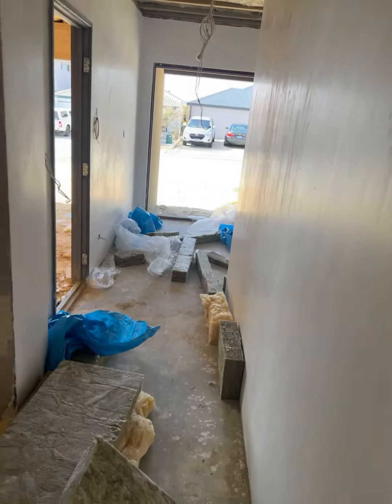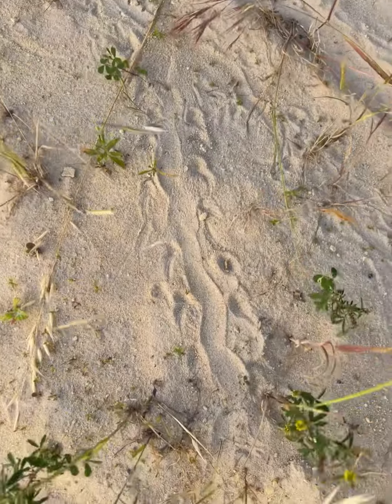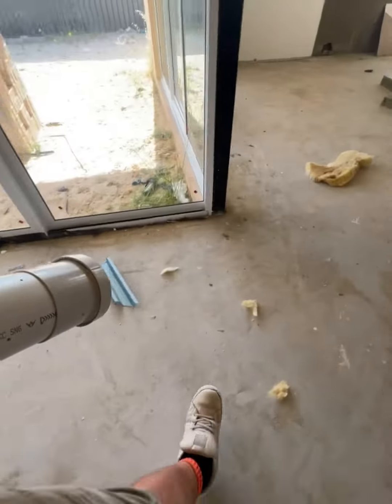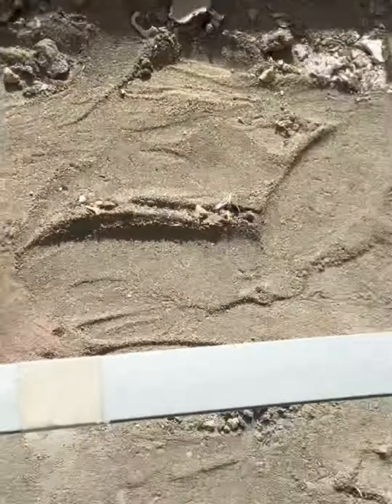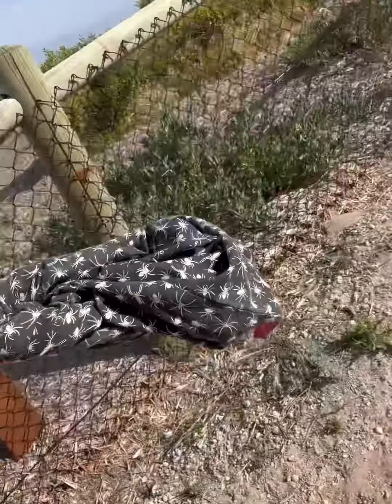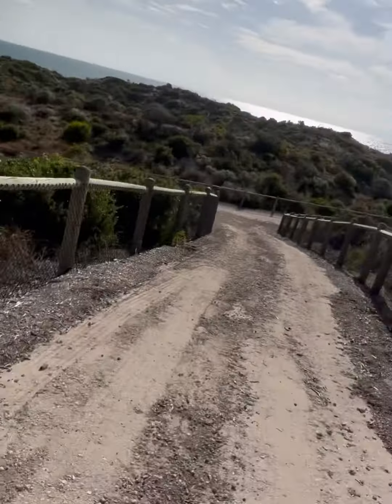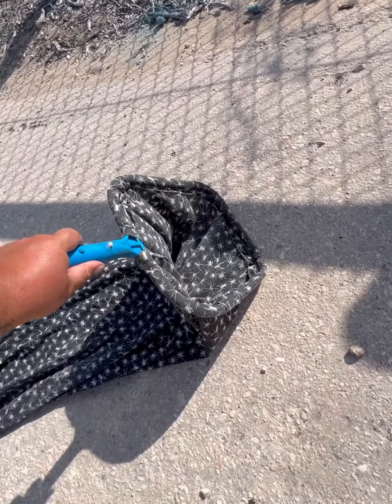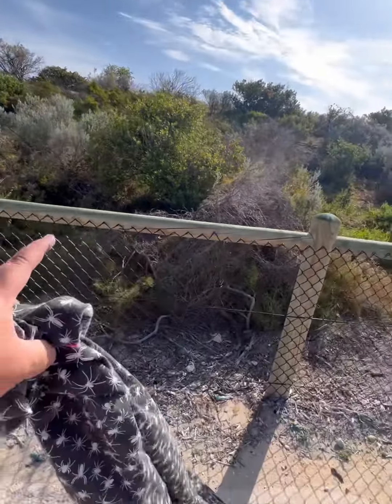Snake in a building site - jindalee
This one I was definitely expecting not to find anything. The snake was super chilled and was probably just keen to get out of the house (most animals don’t understand why they can’t move through glass). It is a shame that more and more animals are been continuously pushed out of the very little bush left along the coast. But it’s the way things work when you can sell very little land for a lot.